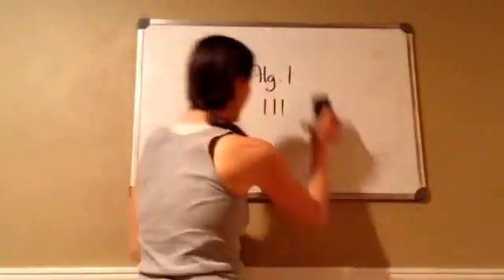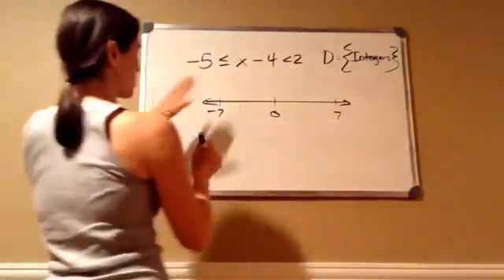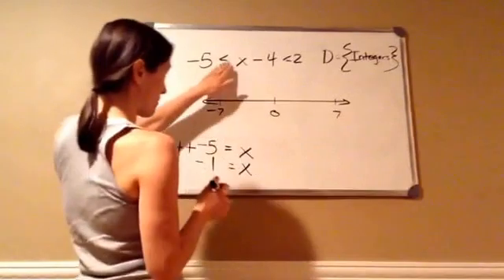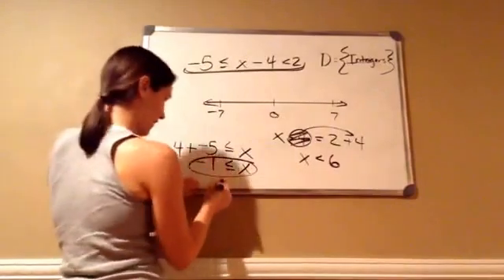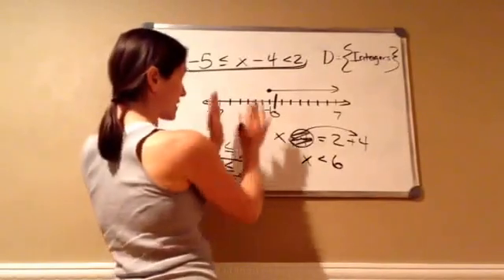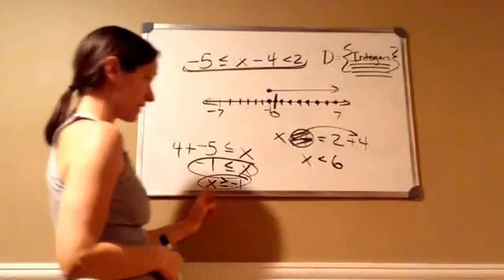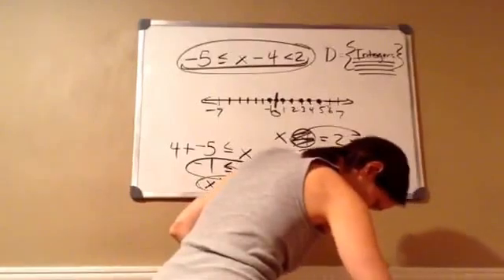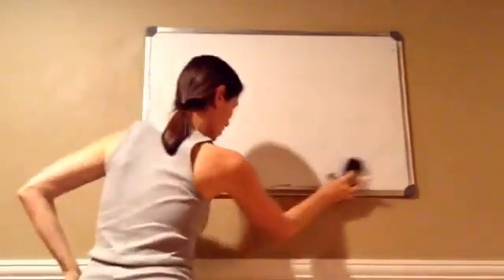Saxon Math Algebra 1 - Lesson 111 - More on Conjunctions and Disjunctions